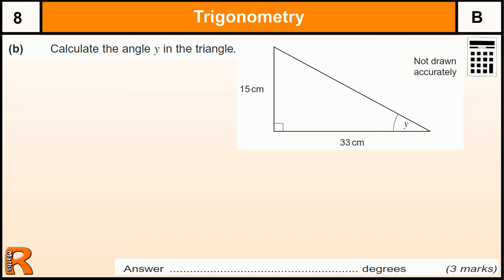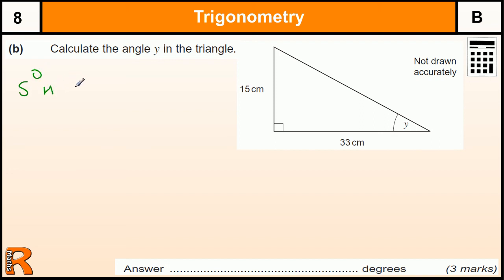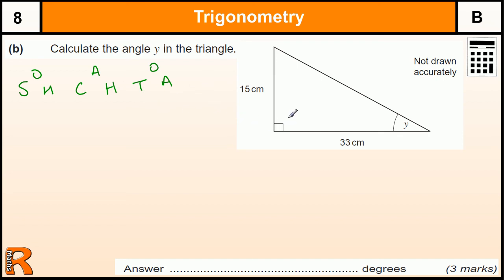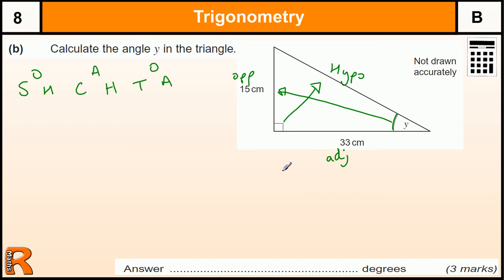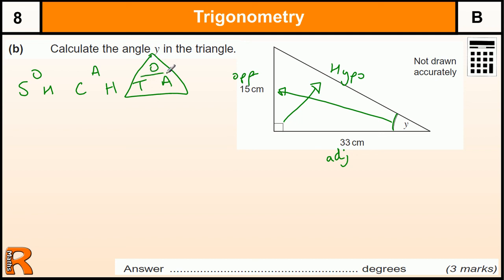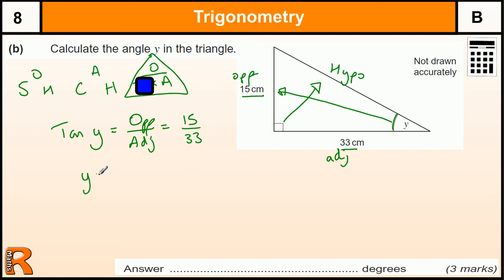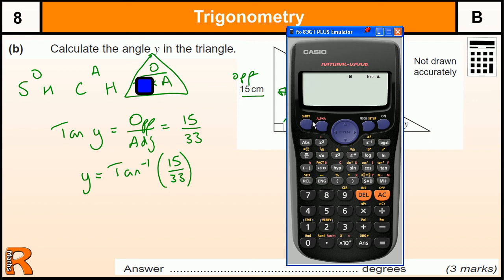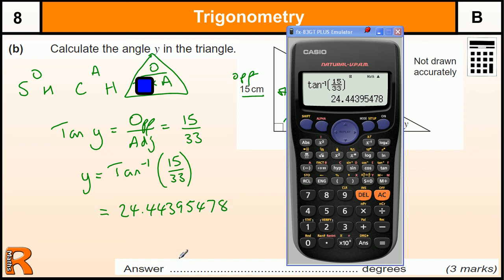Trigonometry in right-angled triangle GCSE Maths revision Exam paper practice & help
AQA Linked Paired Pilot Methods 2 Higher Jan 2013 Question 11b